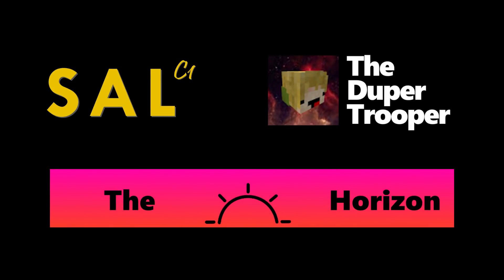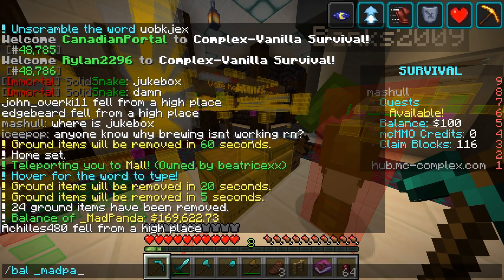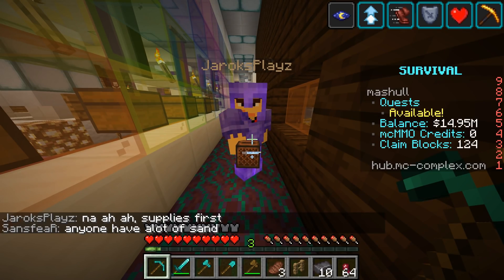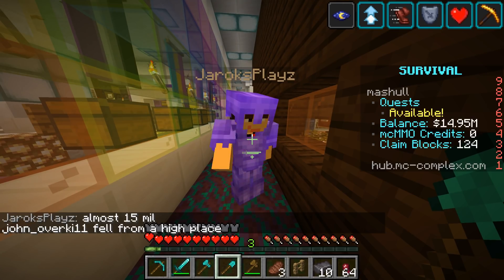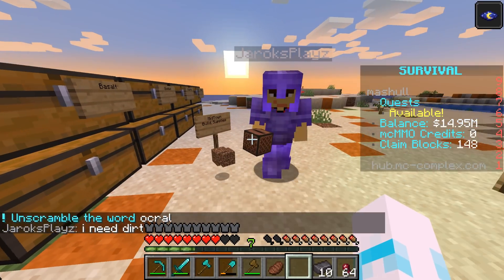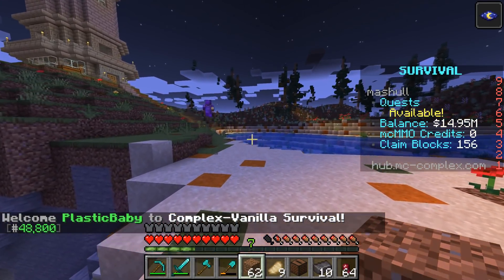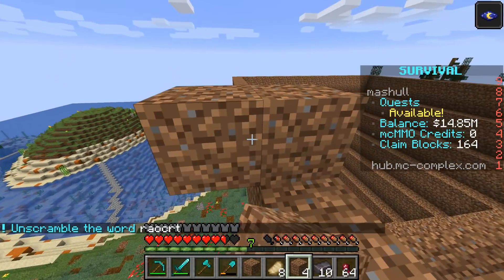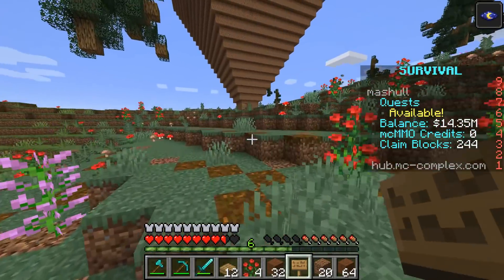Minecraft Griefing - The Dupe / Cone Castle (Complex Episode 1)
The Horizon, SalC1, The Duper Trooper, and killerbigpoop recruit Storm_Surge to distribute duplicated items on Complex Vanilla, a "pay-to-win" Minecraft server, in this double-length introduction to the series.